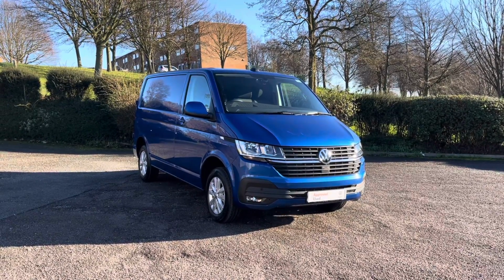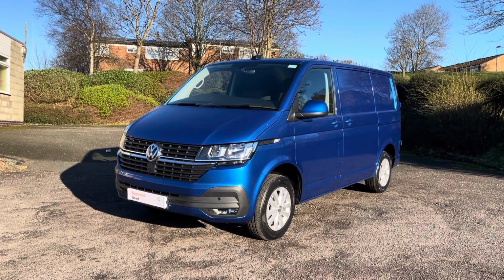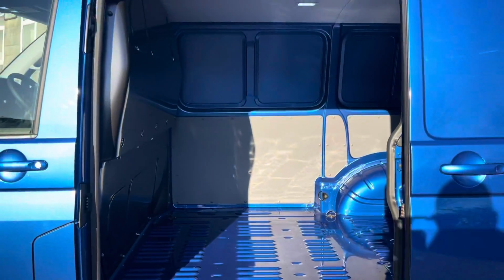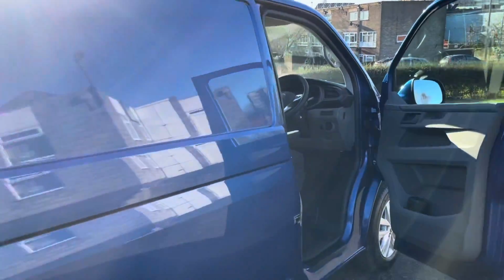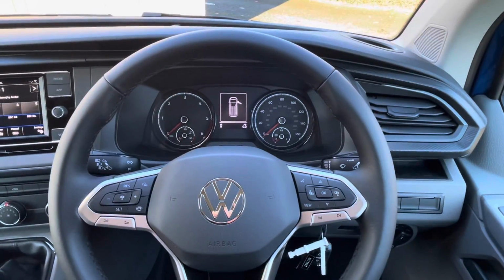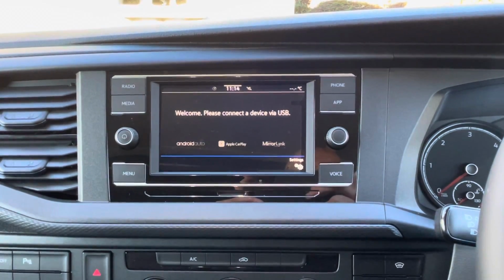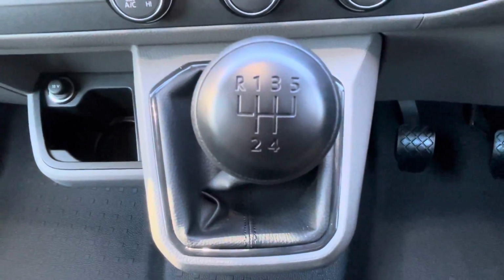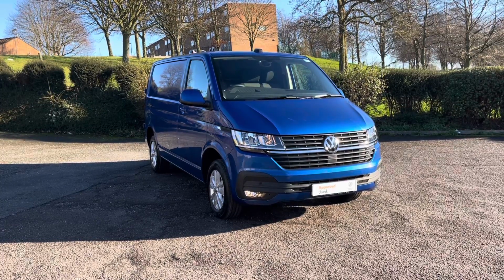Approved Used Volkswagen Transporter 2.0TDI 110ps T28 Highline SWB at Van Centre Birmingham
Here we have for you an Approved used Volkswagen Transporter SWB Highline panel Van in Metallic Ravenna Blue

Registration BG71 ZFT
9 Delivery miles

Key features

Daytime running headlights
Front Assist with emergency city braking
16" Alloy wheels
Heated power folding mirrors
Mirror caps and handles painted in body colour
Passenger side manual sliding door
Rear Barn Doors
3 comfortable seats in Bricks Woven fabric with driver seat armrests
Leather wrapped steering wheel with multi functional switches
Heated front windscreen
Air Con
6.5 Colour touchscreen media system
App Connect
Dab radio
Parking distance control for parking sensors
Load area clean from damage with factory lower panels
Ask for a quote on Wood Ply-lining the Load area
Load lashing rings in the load area